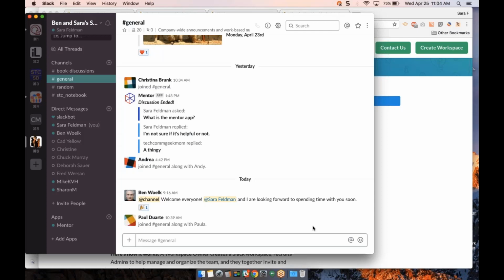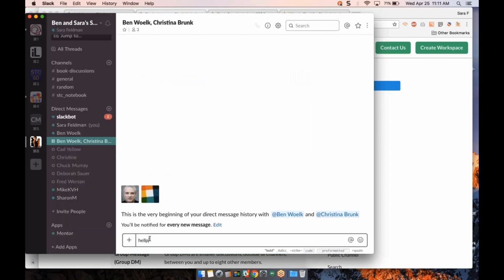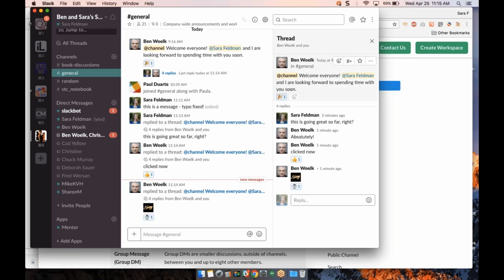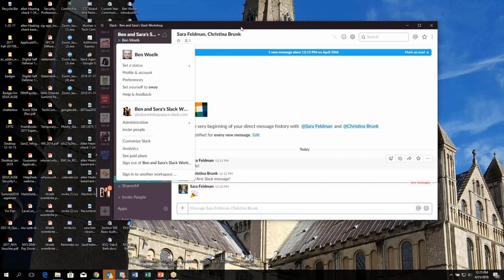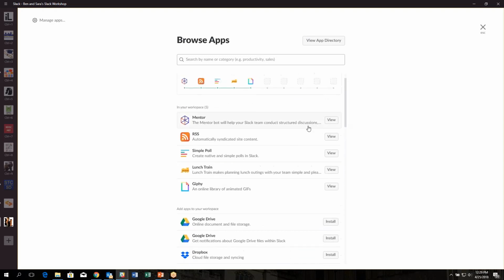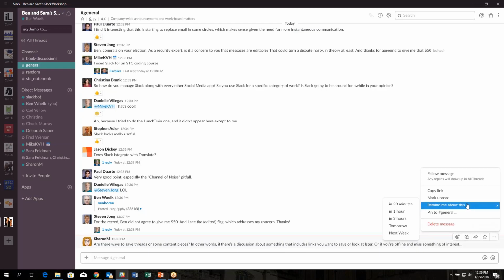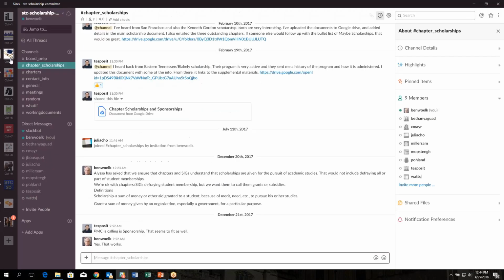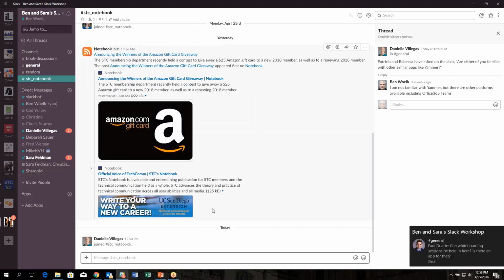April 2018 - Lunch & Learn Webinar - Slack for Technical Writers and Editors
The STC-PMC and STC-New England jointly hosted this webinar on April 25, 2018. This was presented by Sara Feldman of MindTouch and Ben Woelk of RIT. Sara and Ben showed viewers the basics about how Slack worked, and how Slack can be used for both professional and chapter uses in a variety of ways to improve process and communication workflow.